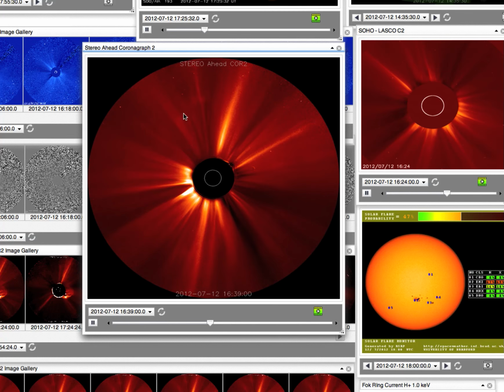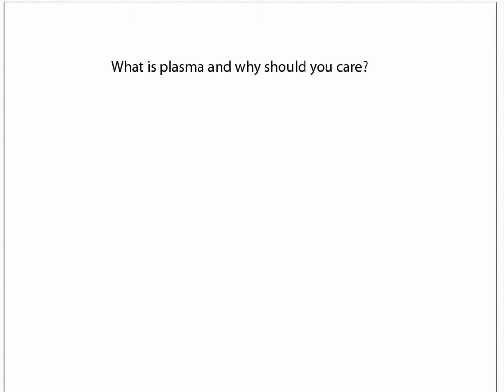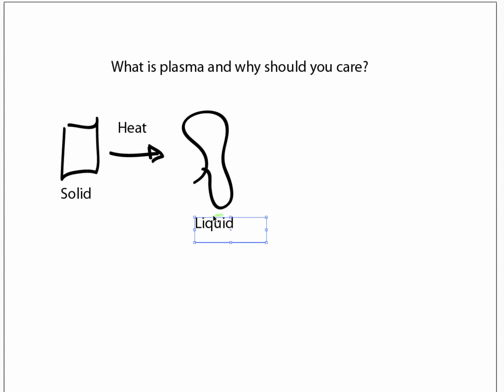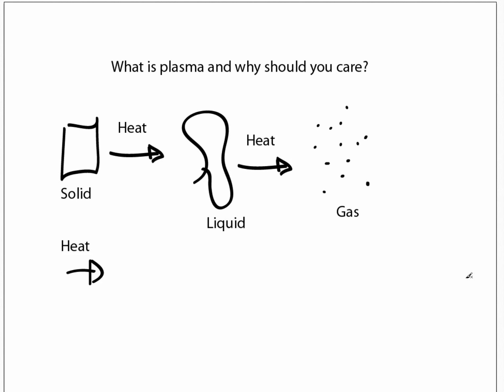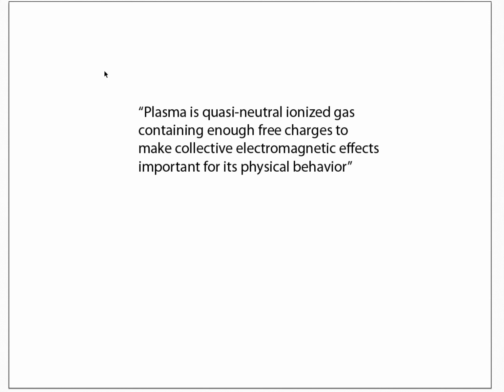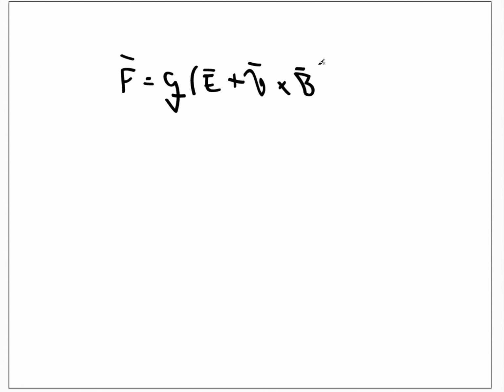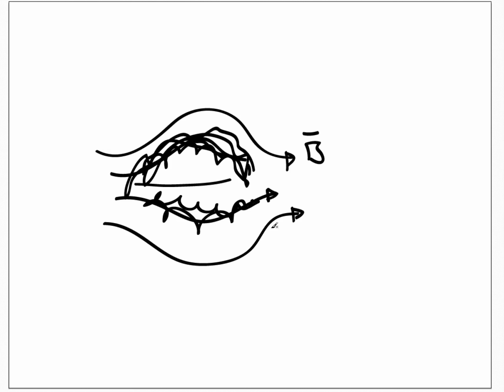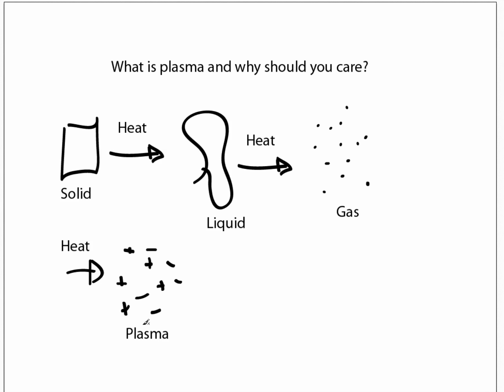What is Plasma and Why Should You Care?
In this tutorial we discuss the concept of plasma and explain why plasma physics is important for example from the space weather viewpoint.